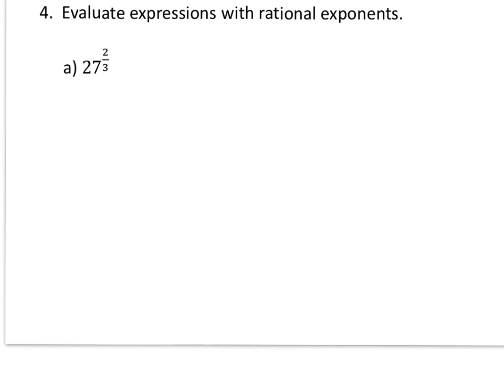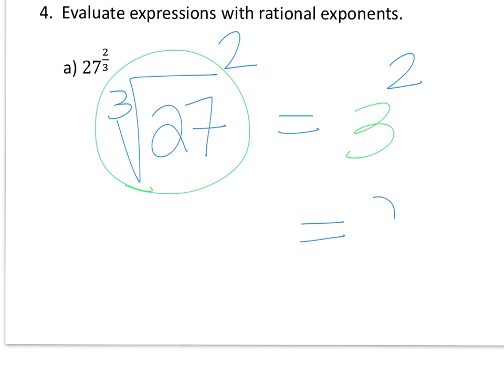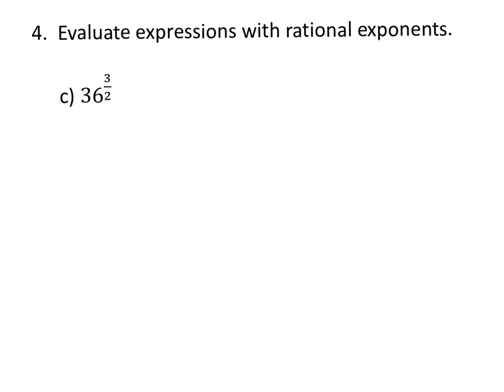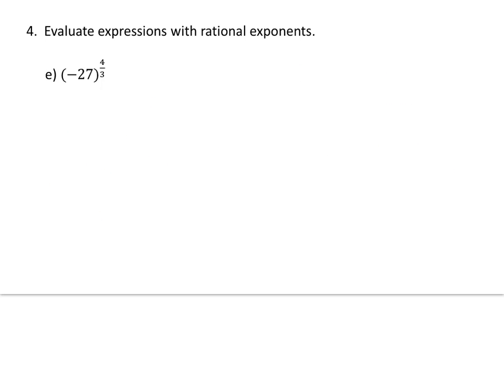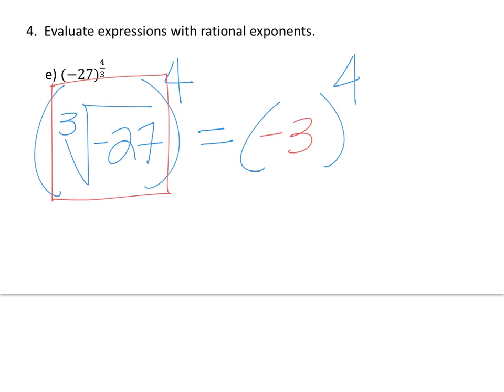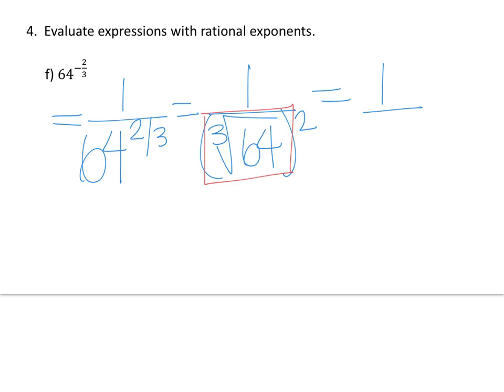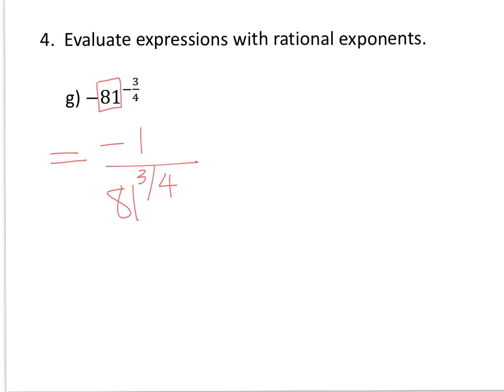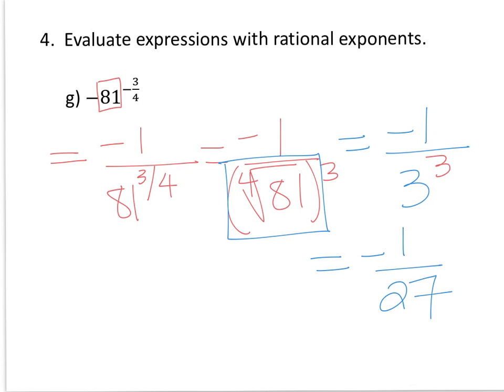Intermediate algebra your turn 5.2 #4